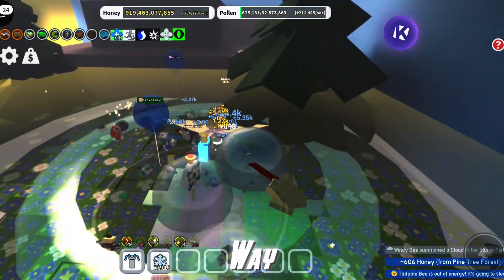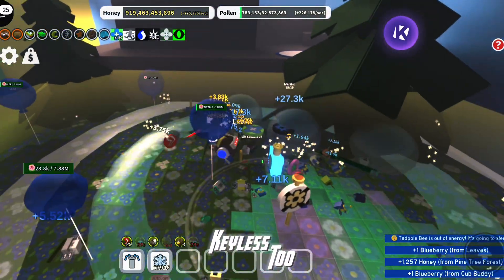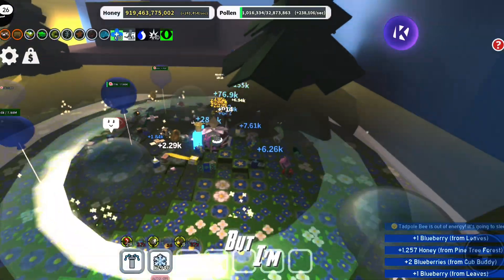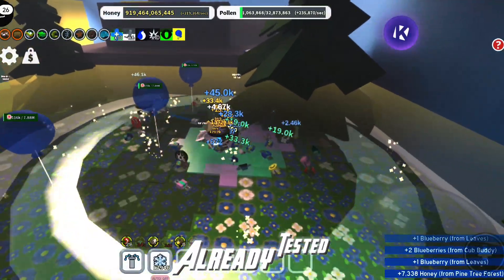*NEW* Roblox Free Private Server Script October 2025 | Keyless Work On Any Games 🥶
Welcome to my Roblox scripting showcase! In this video, I demonstrate how to use various Roblox scripts to enhance your gameplay experience. Whether you're looking to boost your skills, automate tasks, or just have fun, this script will help you achieve your goals in the game.

I am not responsible for any account bans, glitches, or issues arising from the use of these scripts.